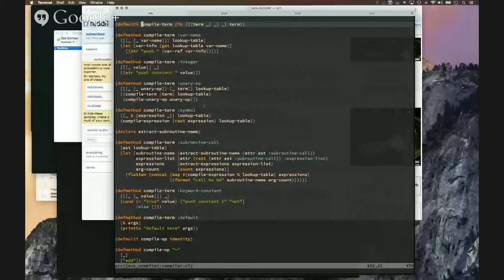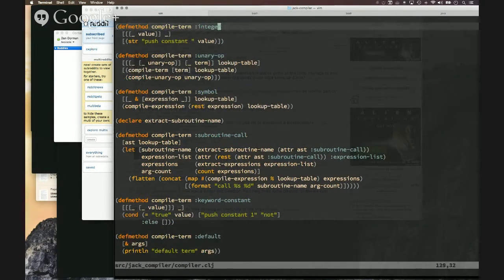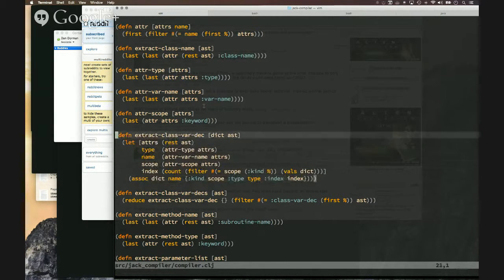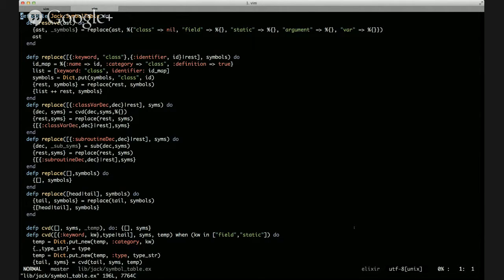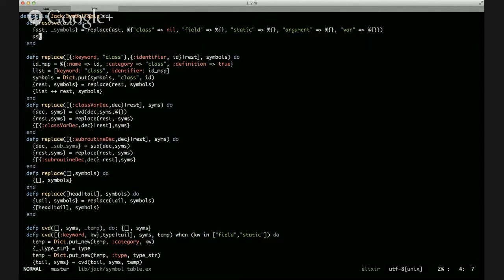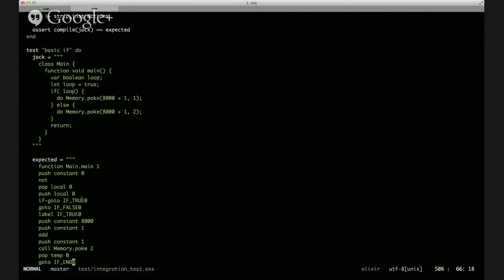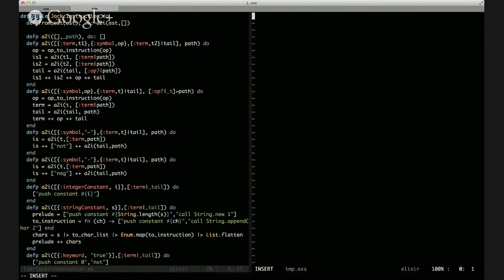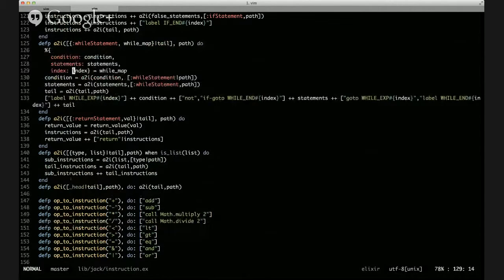nand2tetris week 11